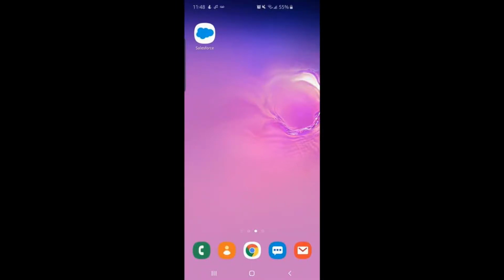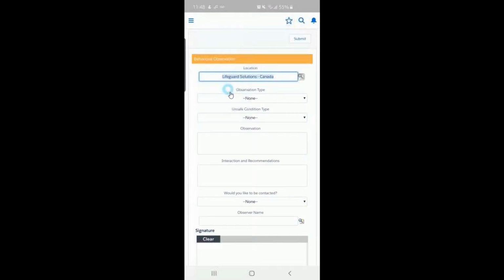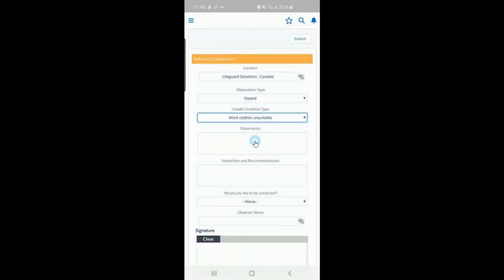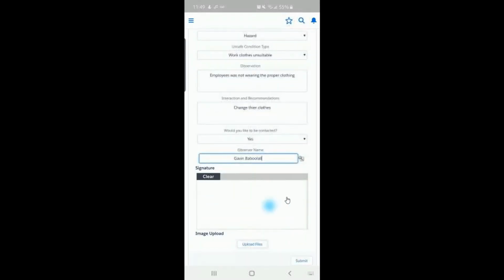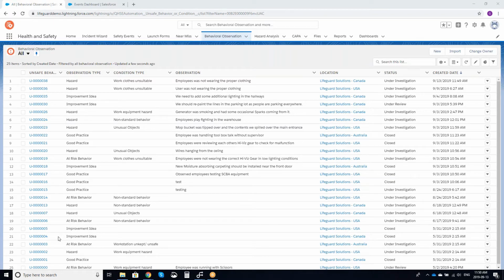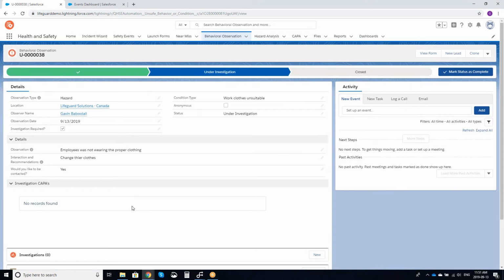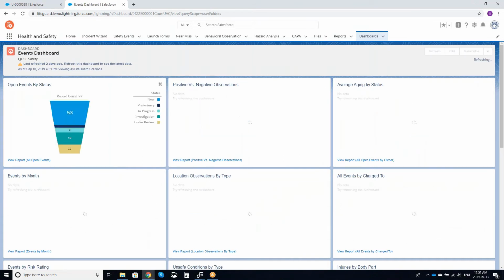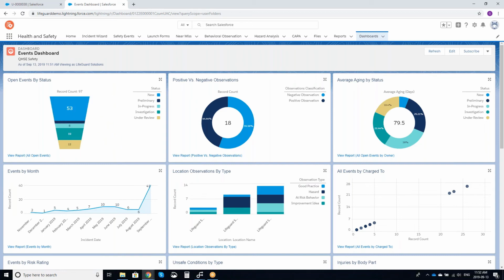Observations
Learn how to log a Safety Observation using the Salesforce QHSE App